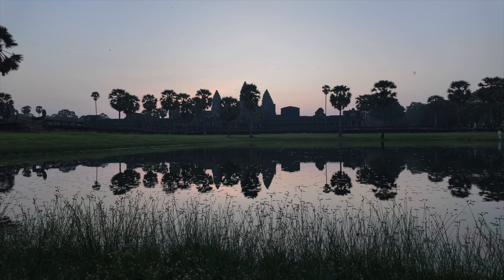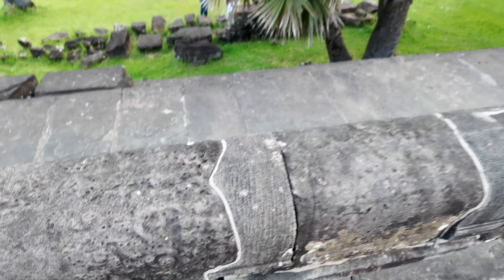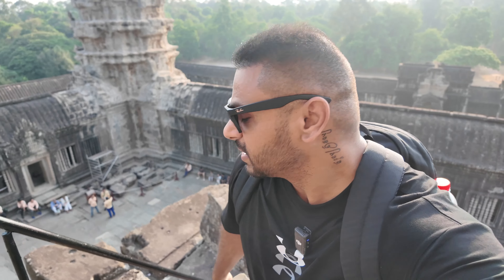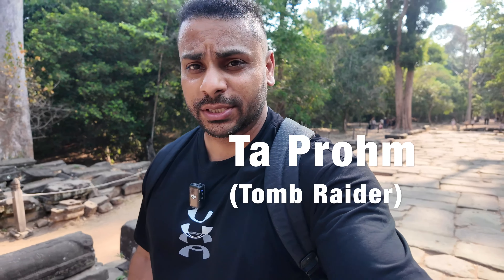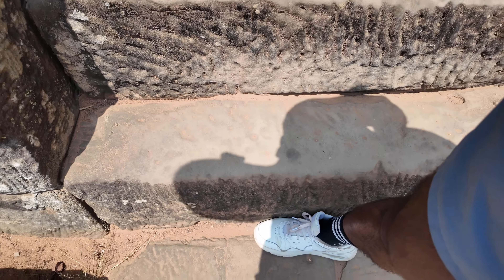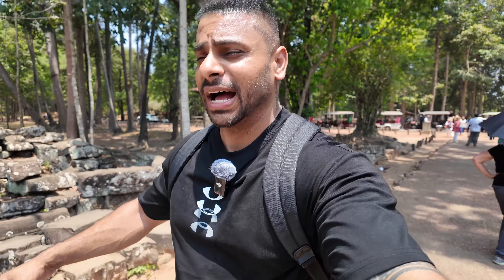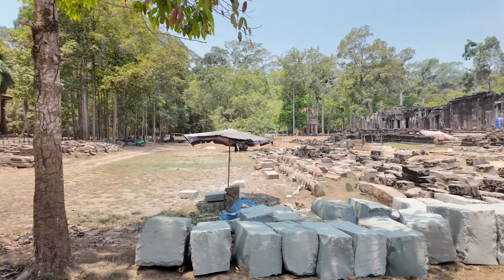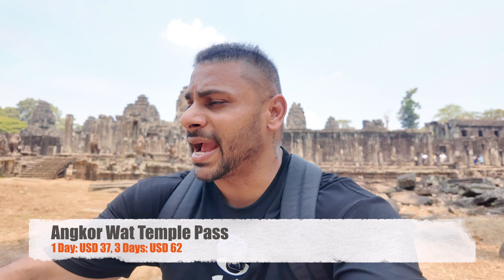A Challenge Worth It for the Stunning Sunrise at Angkor Wat | Siem Reap Cambodia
A sunrise tour of Angkor Wat temples offers a magical and serene start to the day. As the sun rises over the horizon, the first light casts a warm glow over the ancient temples, creating a stunning play of light and shadow that enhances their intricate carvings and architectural details. The peaceful morning atmosphere adds to the sense of awe and reverence, making it an unforgettable experience.

Arriving early allows you to beat the crowds and enjoy the iconic view of Angkor Wat’s reflection in the surrounding moat, which is especially captivating during sunrise. The tour often includes visits to other nearby temples, each with its unique history and charm. Overall, experiencing Angkor Wat at dawn provides a profound appreciation for the grandeur and mystique of these historical wonders.